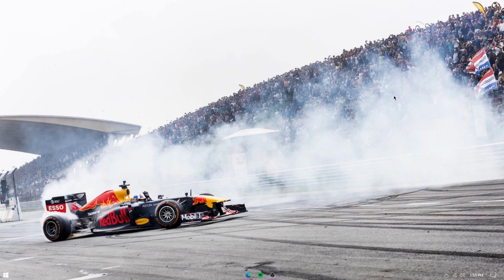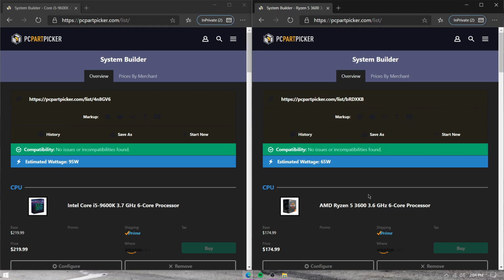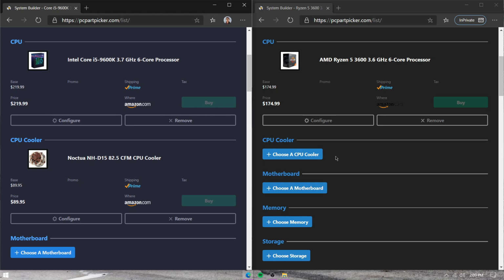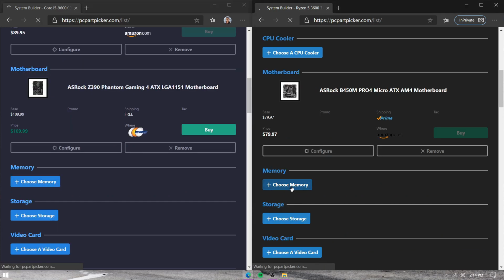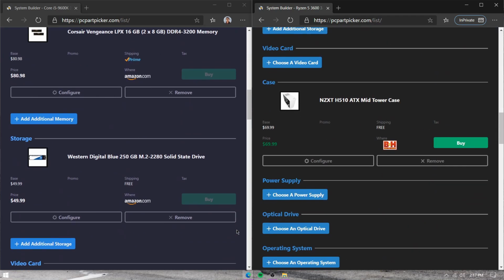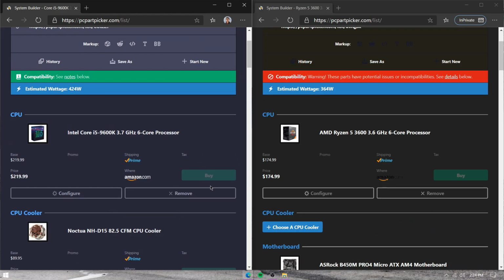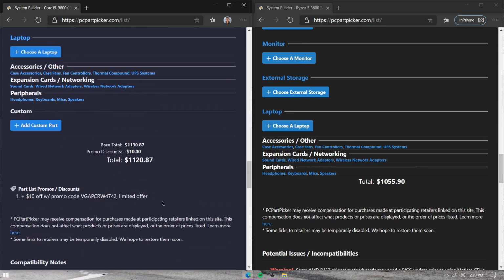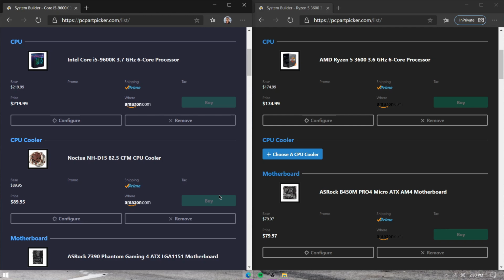Planning a $1100 Build - Intel or AMD? (2020) | Budget Gaming and Content creation pc build list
With the budget of $1100, what kind of a build you can plan? Should you go with an Intel processor or with AMD? Why? These are the questions that I have tried to sort with this video.